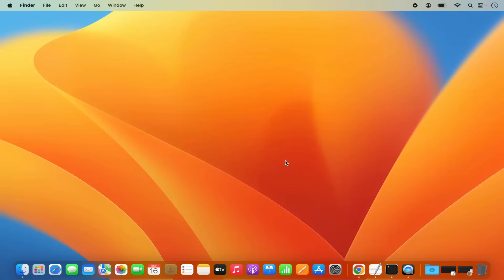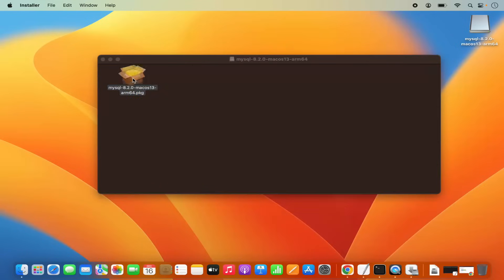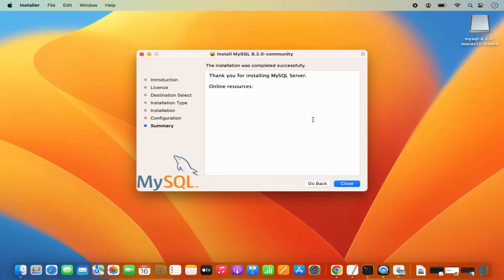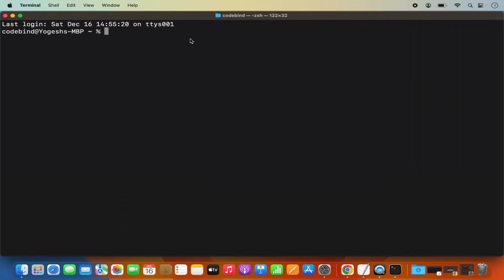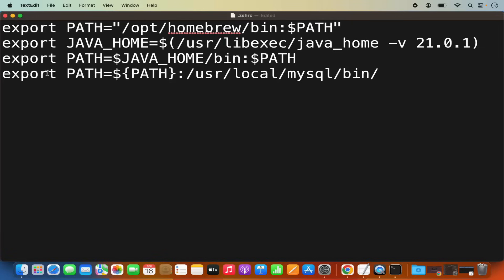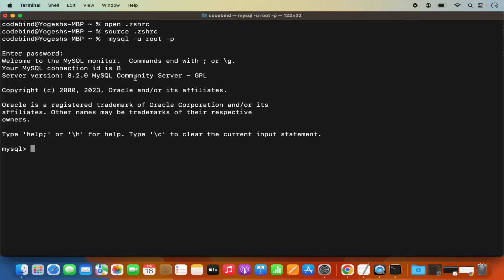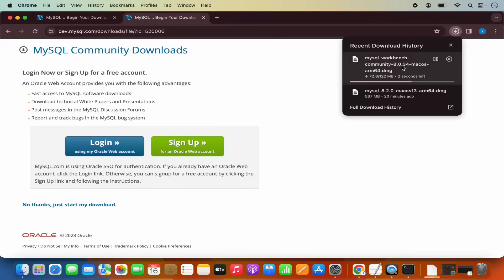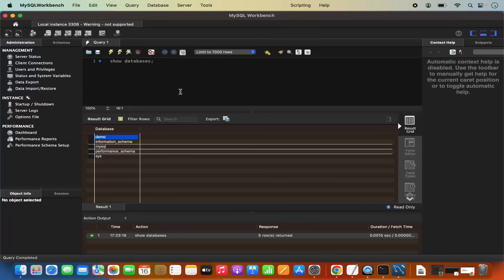How to Install MySQL on Mac | Install MySQL on macOS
Link to How to Install XCode on Mac | Install XCode on macOS (M1, M2, M3, MacBook Pro, MacBook Air)

🚀 **Database Mastery: Installing MySQL on macOS for Efficient Data Management! 🍏💽**

Ready to dive into the world of databases on your Mac? Enroll in our Udemy course, "How to Install MySQL on Mac | Install MySQL on macOS," and explore the seamless integration of MySQL, a powerful and widely-used relational database management system.

🌟 **Course Highlights:**
- 🖥️ **Step-by-Step Installation:** Follow a comprehensive guide to effortlessly install MySQL on your Mac.
- 🌐 **Optimizing for macOS:** Learn macOS-specific configurations and optimizations for an enhanced MySQL experience.
- 📥 **Download and Setup:** Master the art of downloading and setting up MySQL for efficient data management on your macOS system.
- 💡 **Effective Database Administration:** Explore tips for organizing your MySQL databases and managing them with precision.
- 🛠️ **Troubleshooting Expertise:** Discover solutions to common MySQL installation issues on macOS.

- **MySQL Installation:** Walk through the complete process of installing MySQL on your Mac, ensuring compatibility with your database management needs.
- **Configuration on macOS:** Explore macOS-specific settings and configurations to optimize your MySQL environment.
- **Database Creation and Management:** Learn how to create, organize, and manage databases within MySQL, maximizing efficiency for your data-driven projects.
- **Security Best Practices:** Dive into securing your MySQL installation and implementing best practices for data protection.

- **Developers and Programmers:** Individuals eager to harness the power of MySQL for efficient data management on their Mac.
- **MacOS Enthusiasts:** Those who want to explore MySQL for database projects on macOS.
- **Students and Beginners:** Aspiring database administrators and developers looking to learn and master MySQL for their projects.

🔗 **Requirements:**
- A Mac computer running macOS.
- Basic understanding of databases and SQL concepts (recommended).

🚀 **Master the art of database management! Your data-driven projects are about to get even more exciting!** 🍏💽